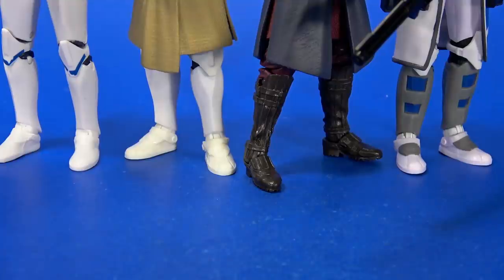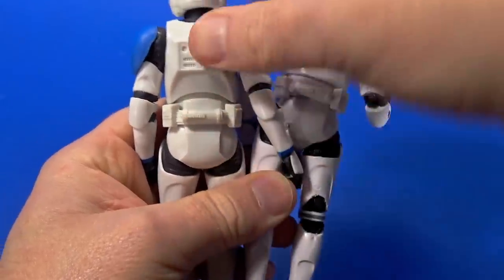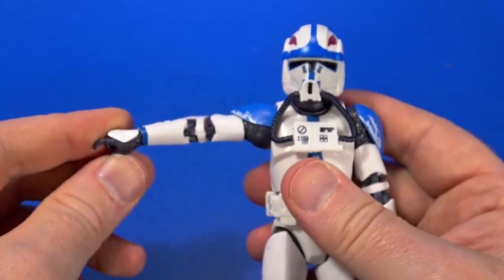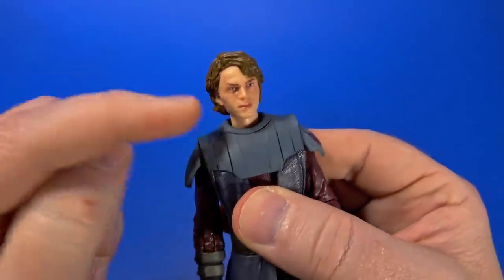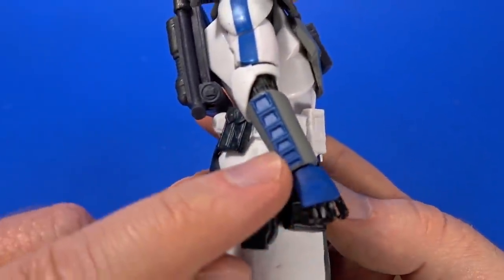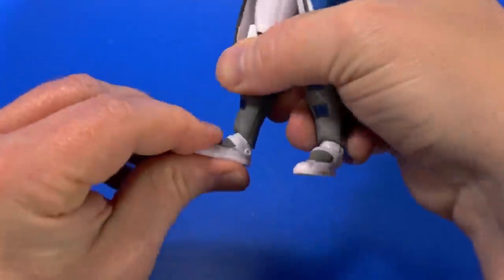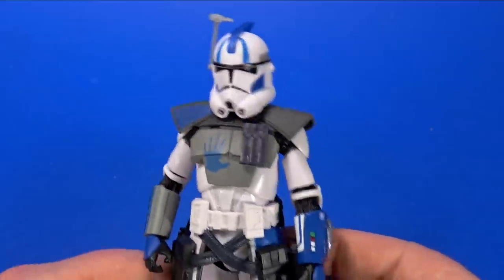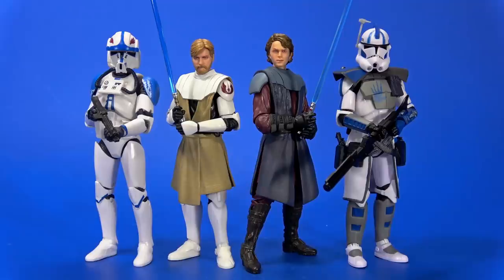Star Wars Black Series Clone Wars Target Wave Obi Wan, Anakin, Echo, and Hawk Action Figure Review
I was lucky enough to get a whole set of the new Target exclusive Hasbro Star Wars Black Series Clone Wars set. I had to do a tweak on Arc Trooper Echo, and a couple of fixes on Clone Pilot Hawk, but Obi-Wan Kenobi and Anakin Skywalker may just be my new favorite figures of each character.

00:00 Intro
01:00 Packages
01:41 Clone Pilot Hawk Unboxing
01:59 Hawk Details. and Fixes
05:35 Hawk Articulation
06:46 Hawk Accessories
07:02 Anakin Skywalker
07:15 Anakin Details
09:54 Anakin Articulation
10:47 Anakin Accessories
11:20 Arc Trooper Echo Unboxing
11:45 Echo Details. and a Tweak
14:03 Echo Articulation
15:05 Hawk Accessories
16:14 Obi-Wan Kenobi Unboxing
16:23 Obi-Wan Details
18:44 Obi-Wan Articulation
19:37 Obi-Wan Accessories
19:51 Size and Comparisons
20:47 Obi-Wan is a Badass
20:53 Thoughts
22:33 Outro